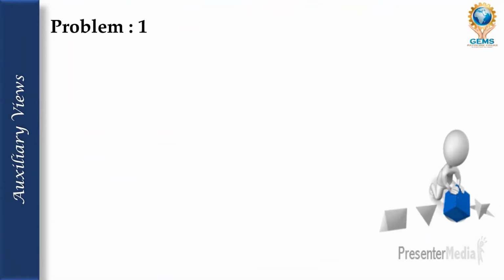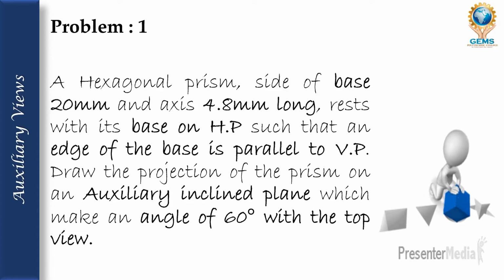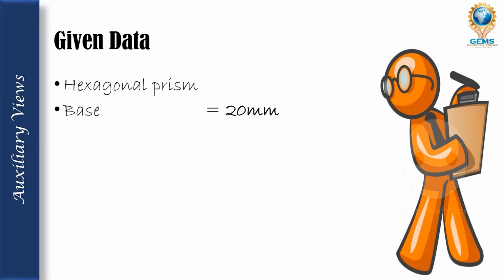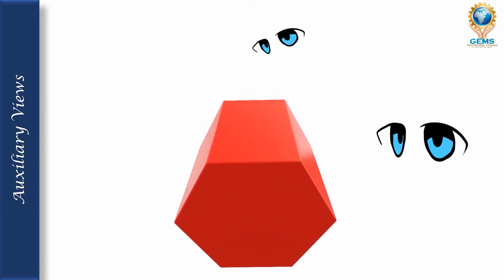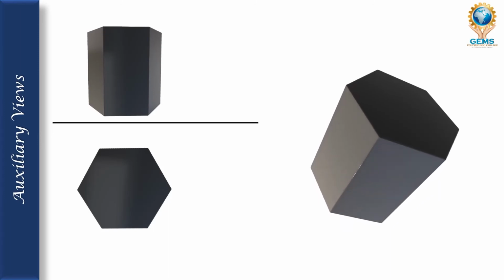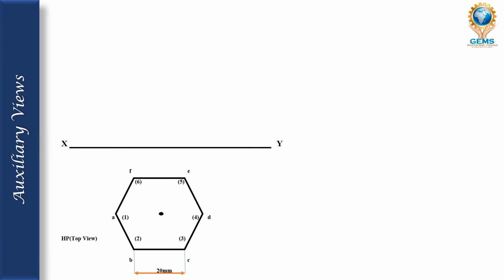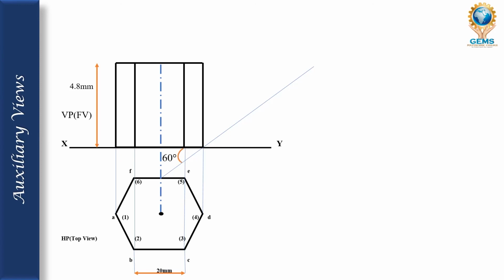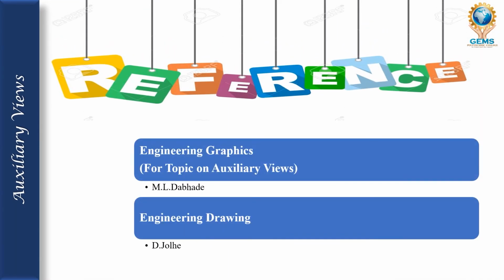MED/Lecture 03- Auxiliary view projection drawing